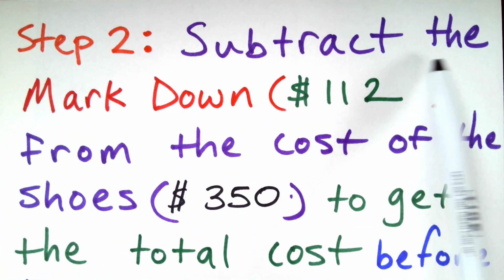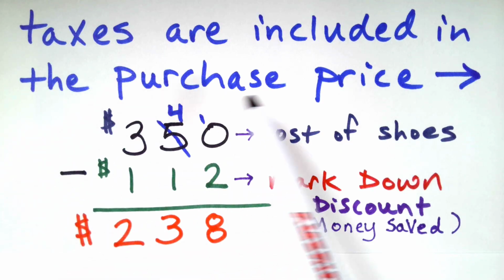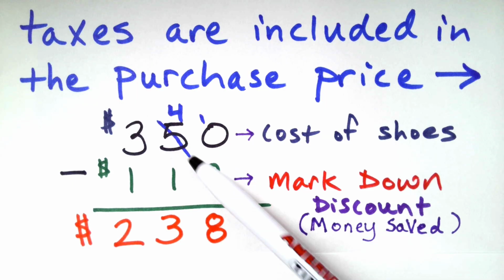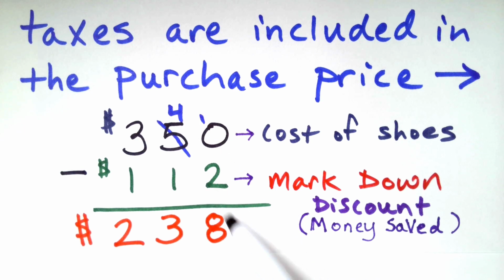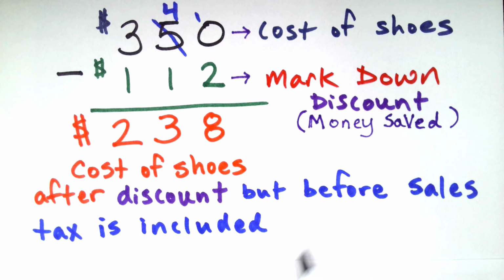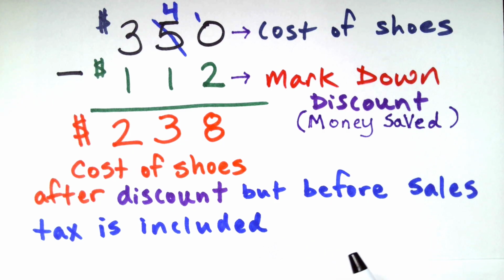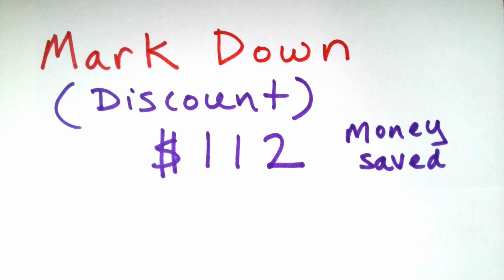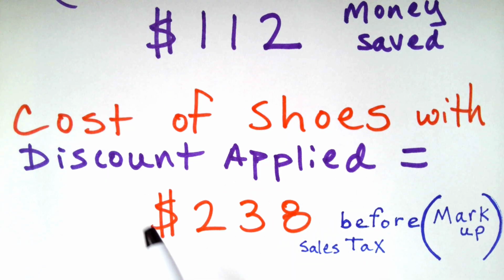FRACTIONS Part 2(b) REAL WORLD Examples of Percent (%) Conversions to Find MARK DOWN (Discounts)